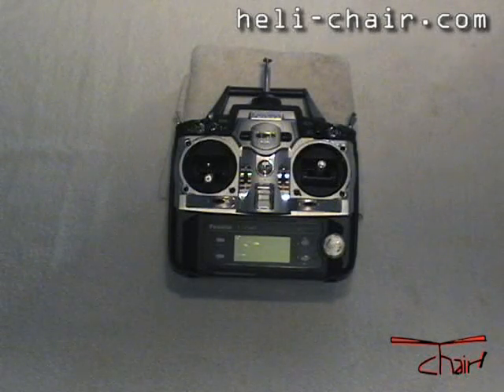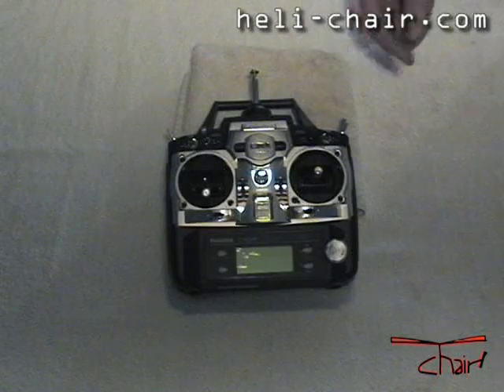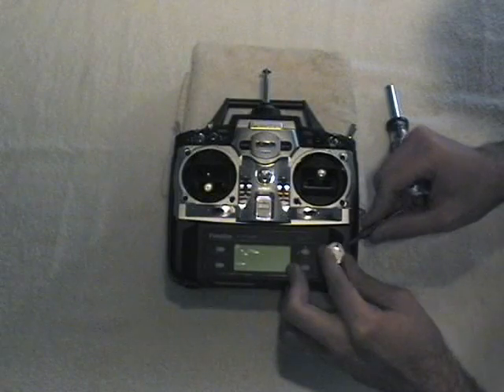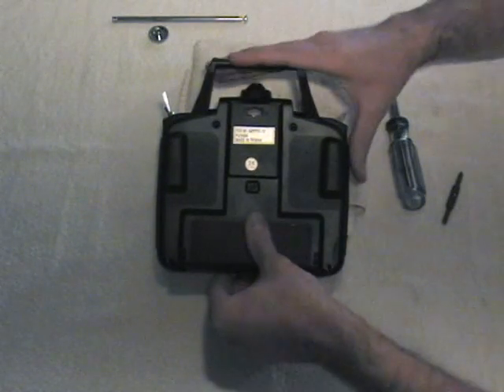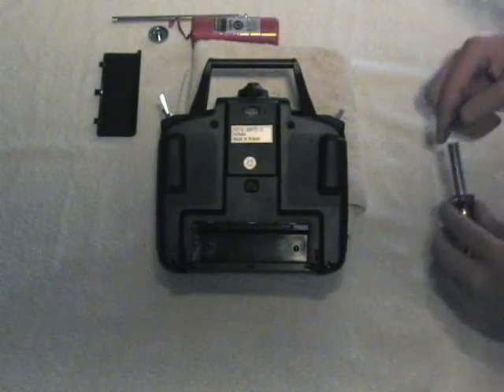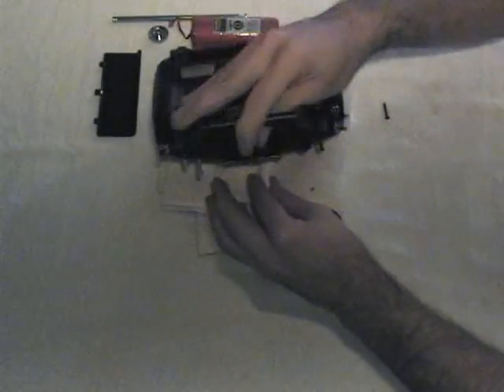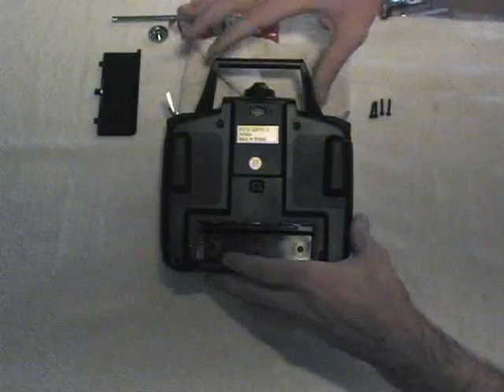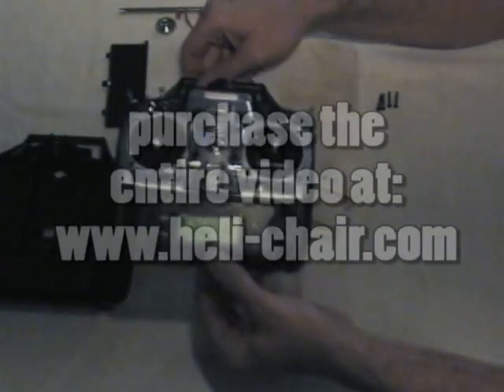Futaba Radio Transmitter Modification, 7CA 7CH 7CAP 7CHP Hack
*INTRO VIDEO ONLY* This video teaches you how to modify a standard Futaba 7C (7CHP, 7CAP, 7CHF, 7CAF) radio so that you can use an external setup to manipulate the controls. Specifically the radio transmitter modification allows you to plug in a mockup cockpit control system to interface with your remote control appliance. This is an easy method for example to create a helicopter flight training device, and airplane simulator or other control system. We also sell wiring diagrams and plans to build a Heli-Chair mockup control interface. The plans are in PDF format and available through our website.(applies to 7CA 7CH 9C 9CA 9CH and any other radio manufacturer type as well, such as JR, Tower Hobbies, etc).  for more info and a link to order a full set of plans and this video.